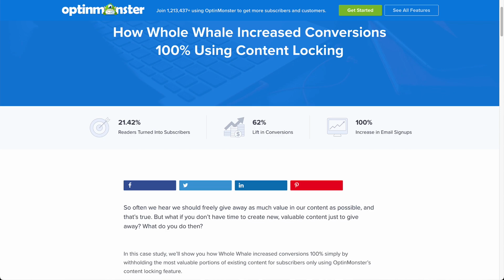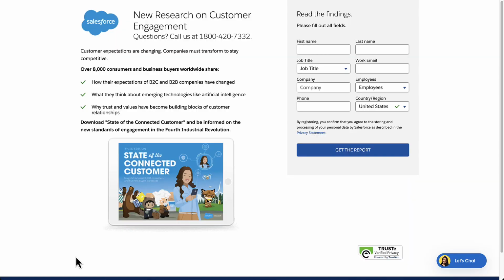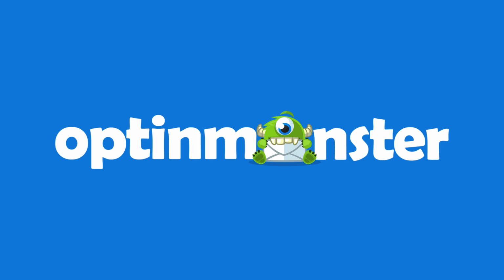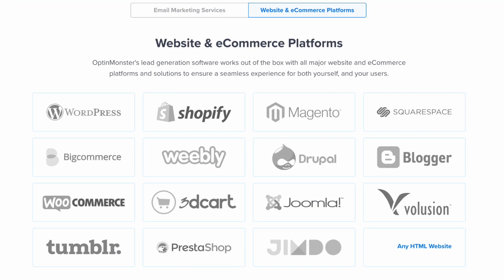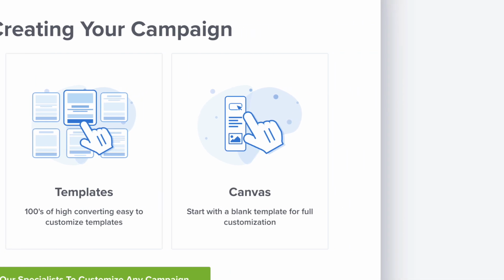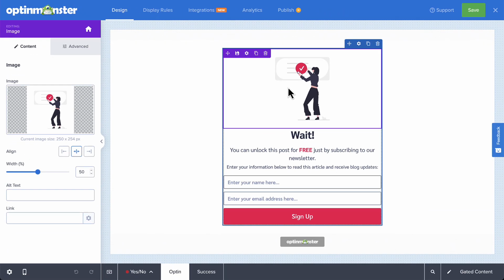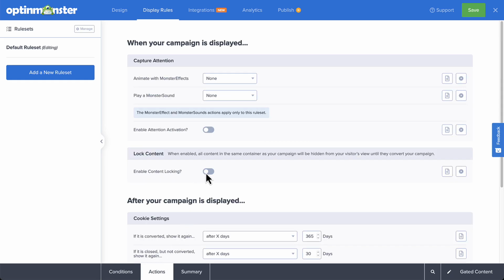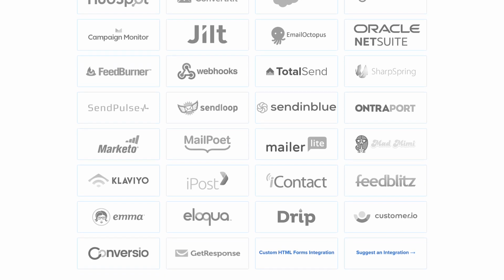Gated Content: Your Ticket to Expert-Level Engagement & Conversions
Unlock the power of gated content to grow your email list and attract high-quality leads! In this video, you'll discover everything you need to know about creating and using gated content effectively.

➤  Success stories
•  How Whole Whale Increased Conversions 100% Using Content Locking

•  How Trading Strategy Guides Added 11,000 Subscribers With A Content Locking Script

➤  Get OptinMonster today, and add YOUR name to our list of success stories:

➤  Links mentioned in the video:
•  Lead Magnet Examples to Boost Your Email List Growth

•  Proven Opt-in Headline Ideas to Get More Email Subscribers (Cheat Sheet)

•  Anatomy of the Perfect Optin Landing Page (Tips & Best Practices)

•  Expert Tips for Writing Landing Page Copy that Converts

•  Gated Content Best Practices: Your Ticket to Expert-Level Engagement & Conversions